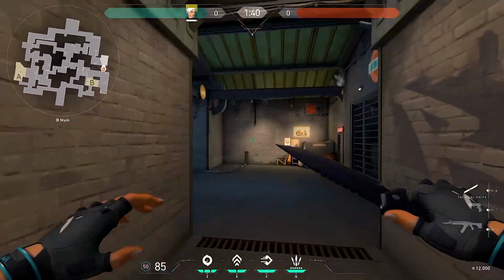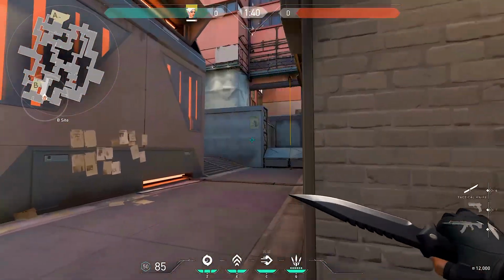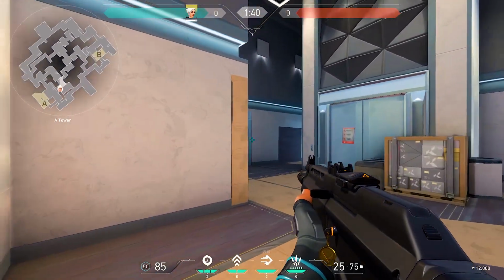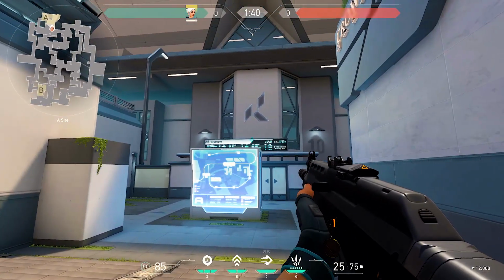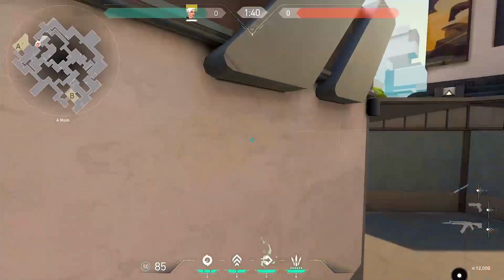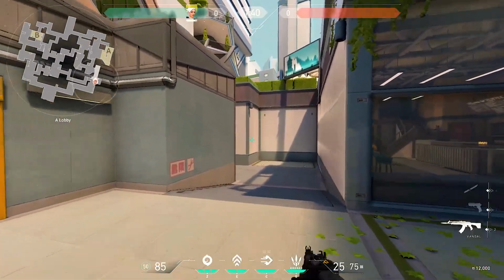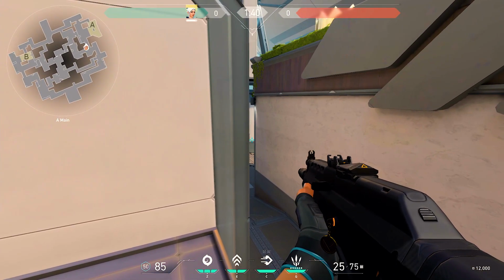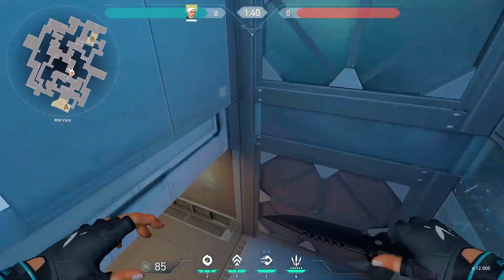How to Jett in VALORANT (Ability Guide)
Hey guys, I'm back with some Valorant content. Expect loads of it in the very near future. See you later.